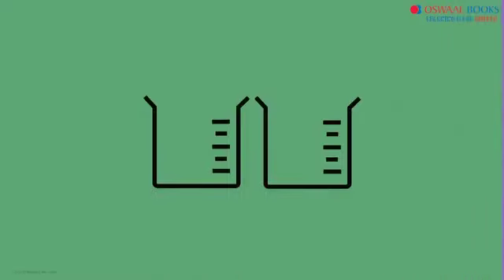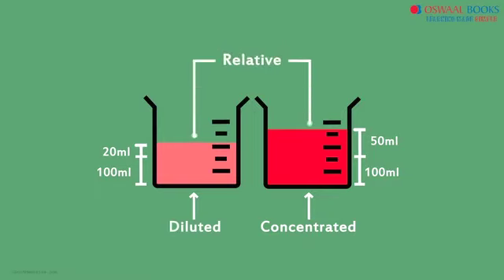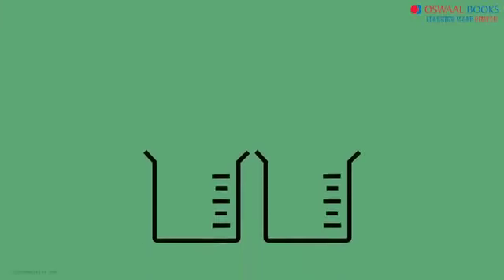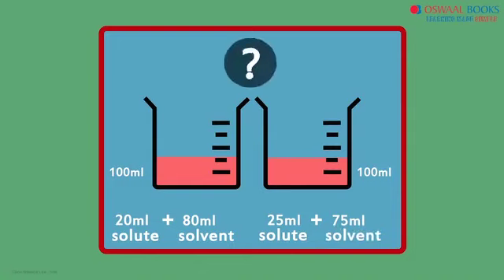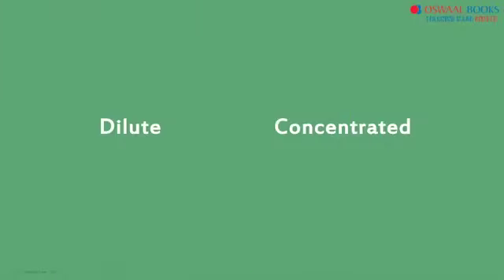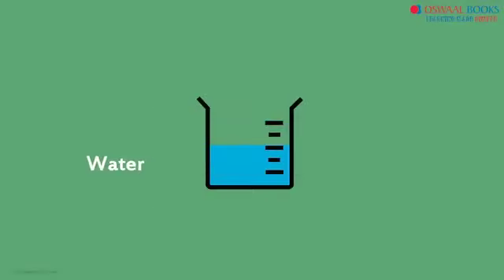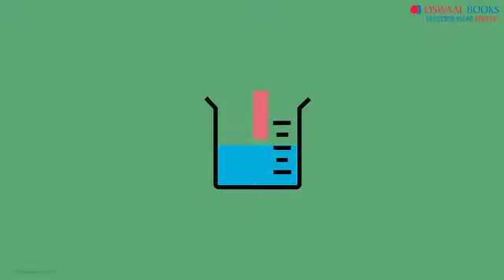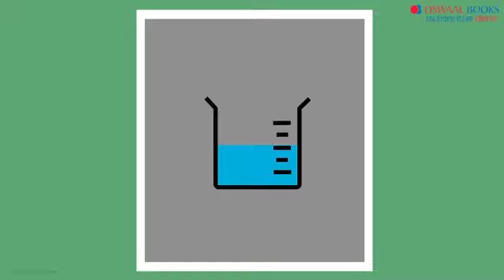14 April 2021(2)